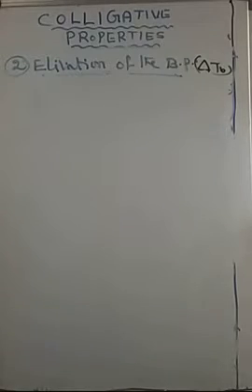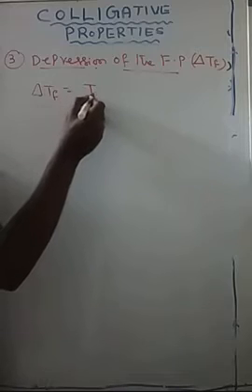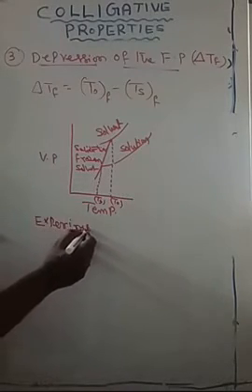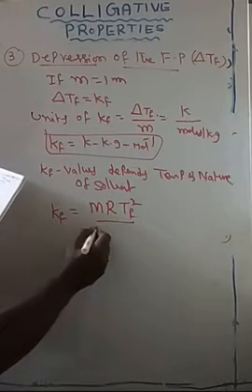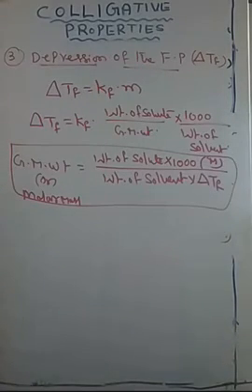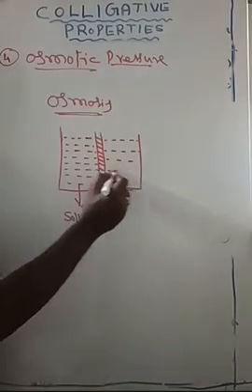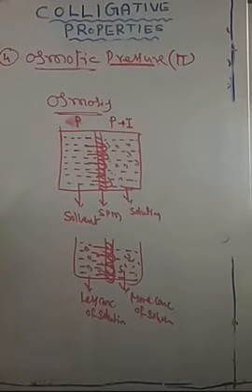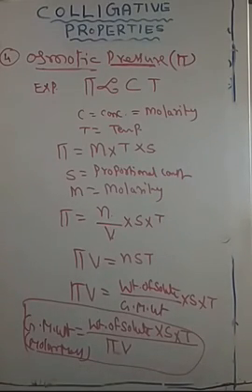Solutions video12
Colligative properties